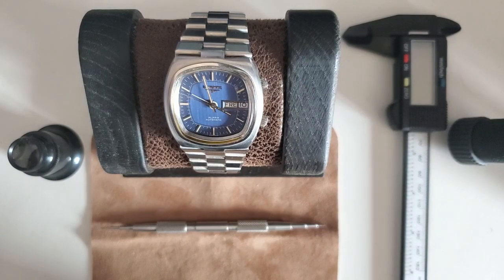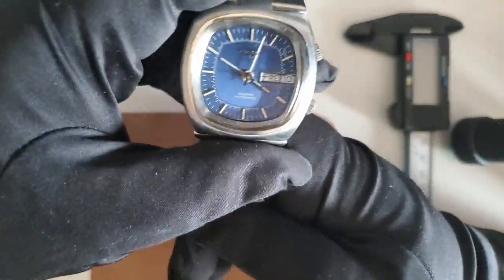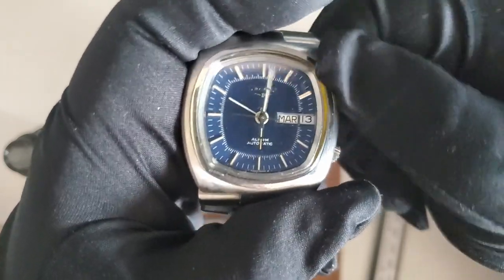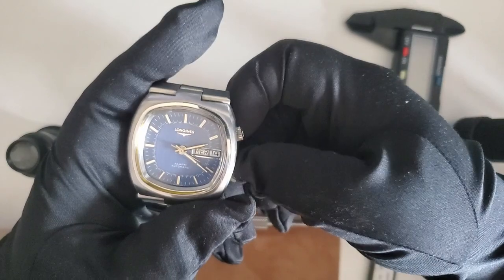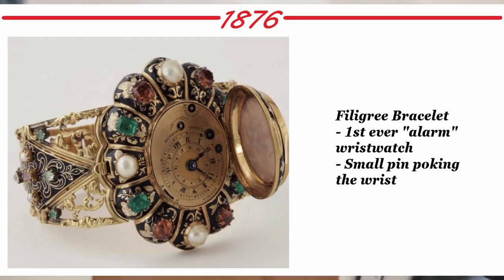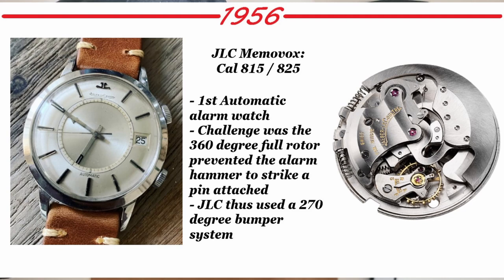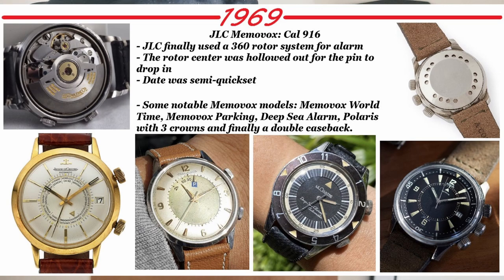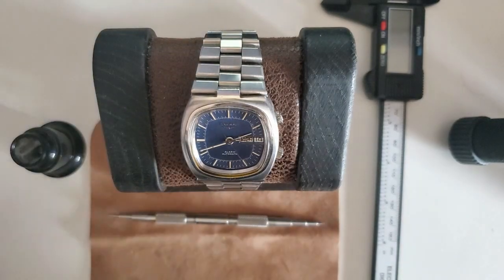Longines Svegliarino 2361 Review and History of Alarm Watch - Memovox, Bellmatic, Cricket, and etc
0:00 Intro
0:48 Review
16:10 History of Alarm Watches

Specs:
37.5mm in diameter
43.5mm lug to lug
14mm thickness
Wears like 40mm round watch
Plexi glass / SS
Movement: L680.1 based on the AS 5008

A. Schild 5008 created in 1973 (Nickname Brain-matic) - 180 components
4Hz, 40 Hours power reserve
Dual Barrels - 1 for timekeeping and 1 for alarm
Can be found with 17, 21, 25 jewels - Also 31 jewels in watches made in 2000s
Automatic central rotor and bi-directional winding
Day Date with dual quickset, Hacking, Hand winding
Dual language day - Instant change over
Hammer was placed between the movement and the dial - 57 decibel for 8 sec
Alarm setting interval of 5 mins (144 marks)
Activated with the crown in pulled out position - Opposite to Memovox
Modern variant has 31 jewels and day date in 6/12 position and uses ball bearing rotor rather than sleeve bearing (LJP - La Joux Perret 5800 / 5900 - Added GMT)
- Eg: Montblanc, Maurice Lacroix, GP, and Panerai

History:
Eterna, Cal 42 203:
- 1st Alarm watch, 1st series was a transitional piece between pocket watch
- No running seconds, rotate the bezel to set alarm
- Single barrel, alarm lasted for 7 secs, double case back

Vulcain Cricket, Cal 120 (Also licensed to Hamilton, Waltham):
- Claim to fame was perfecting the double case back with membrane and holes
- 2 barrels, 1 crown to wind both in opposite directions, 30 secs
- President's Watch

JLC Memovox, Cal 489:
- JLC's first series production of alarm watch (had some since 1929)
- Quieter alarm, no double caseback, and early models had hollow tube lugs lifting it off the wrist
- Double barrel, central disc, 20 secs

AS 1475 (Tudor Advisor 7926, based on AS 1475):
- One of the most ubiquitous alarm caliber, manual, characteristic tricorner central bridge
- Adolph Schild was brother of the the founder of Eterna (Urs Schild). Merged into ETA in 1979
- 2 crowns, 2 barrels, pointer hand, 15 secs, double caseback

Memovox, Cal 815 / 825:
- 1st Automatic alarm watch
- Challenge was 360 full rotor prevented the alarm hammer to strike a pin attached to near the center of the caseback. JLC thus used a 270 degree bumper system

Seiko Bellmatic, Cal 4006A:
- Likely the 1st 360 degree automatic alarm watch
- Day Date, indicator arrow mounted on an inner rotating bezel
- 2 barrels, 1 crown, quickset button (first quickset alarm watch)
- Time keeping winding only via rotor - magic lever, 10 secs
- Remained the most advanced until AS 5008 7 years later

Memovox, Cal 916:
- JLC finally using a 360 rotor system for alarm, which the rotor center being hollowed out for the pin to drop in
- Date was semi-quickset
- Some notable models: Memovox World Time, Memovox Parking, Deep Sea Alarm, Polaris with 3 crowns and finally a double caseback

Omega Memomatic, Cal SL980:
- One of the last complicated caliber by Omega before the quartz crisis
- Alarm was accurate to the minute. So needed a second indicator for alarm - 2 discs. Was special enough that this function was removed for the Lemania 2980 which also affected other brands using the Lemania calibers
- SL980 also had quickset date - pressing the 3 position
- 1 barrel, 10 secs, 360 rotor and very efficient, only needed 1 hour on the wrist to charge up the alarm

AS 5008:
- Pinnicale of alarm watch
- Added hacking, high beat,  360 auto rotor that winded both function bidirectionally, dual barrel
- Day date with dual quickset
- The only thing it lacked was the hammer struck a tone spring, and not a caseback pin, which made it softer

Others:
- Bulova 11 AERC
- Venus 230 with on off indicator
- Baumgartner BFG 90 with two power reverse indicator
- Hanhart with folding sound bridge
- Pierce DuoFon with the ability to set the volume of the alarm by having a movable pin can be connect or disconnect the tone spring
- Glashutte Original Senator Diary